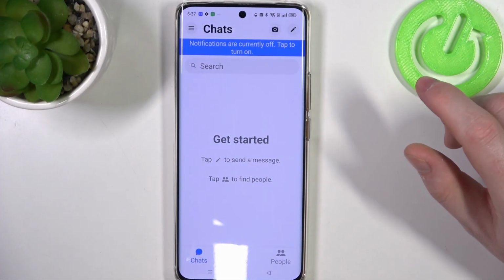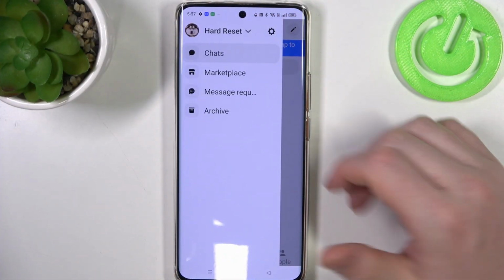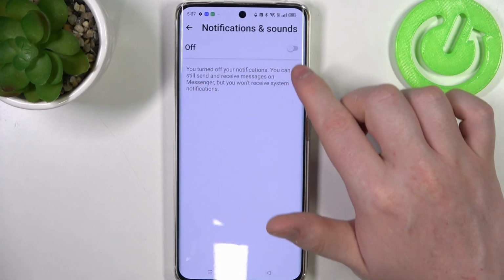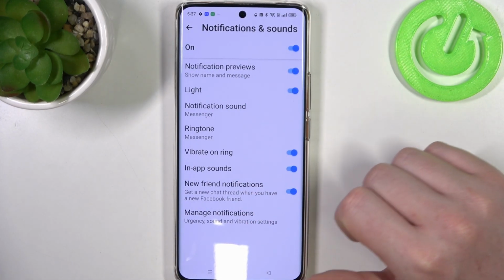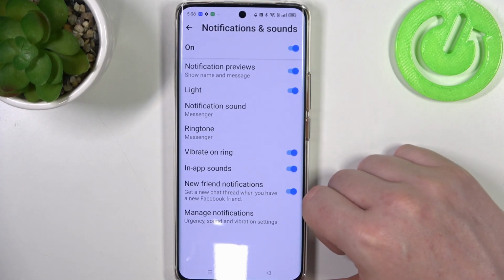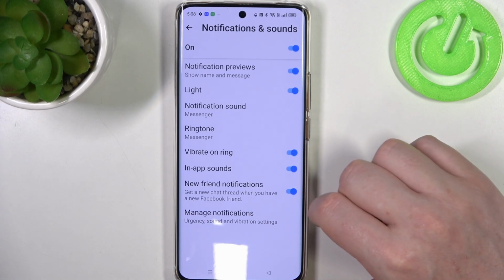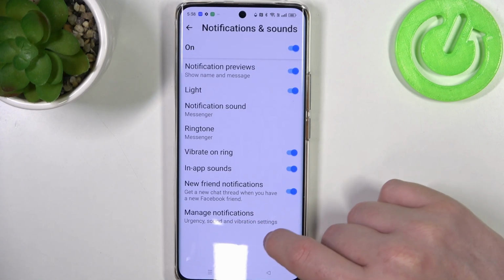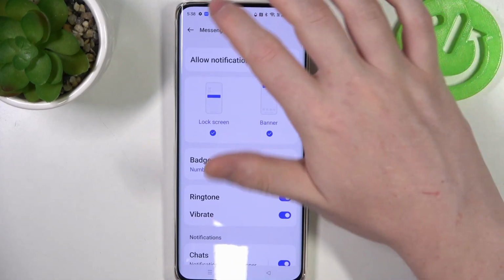How To Manage Sounds & Notification In Messenger App on REALME 11 Pro? - Notification Settings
Check out our tutorial on changing Messenger notifications to customize your messaging experience on your REALME 11 Pro. You can stay informed and in control of your messages by customizing your notification settings, as we walk you through the steps. In this practical video, we'll show you how to access the Messenger app settings on your REALME 11 Pro and navigate through the notification preferences. Find out how to customize the notification sound, vibration, and other settings of your Messenger alerts.

How to customize the Messenger app notifications on REDMI 12?
How to change the notification preferences for the Messenger app on REDMI 12?
How to configure sound and notifications on REDMI 12?
How To Manage Sounds & Notification In Messenger App on REALME 11 Pro?